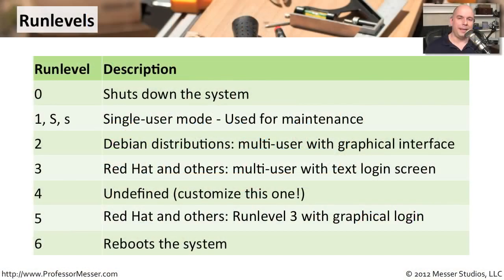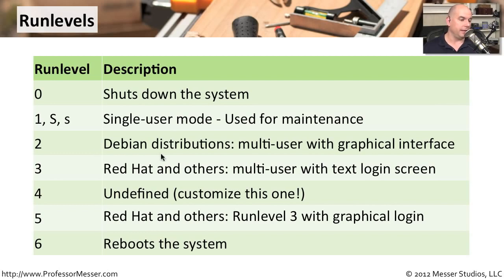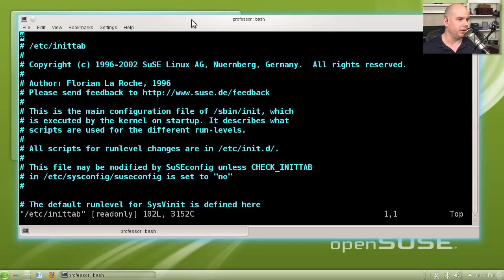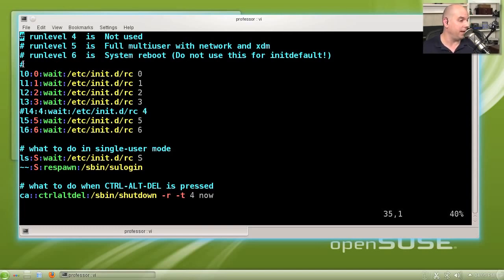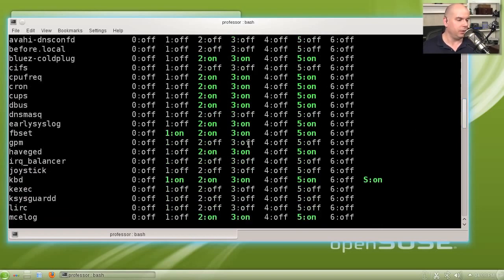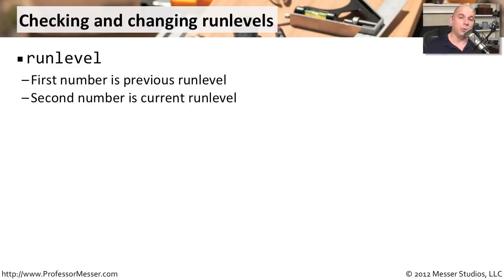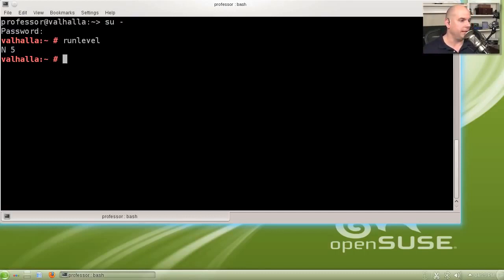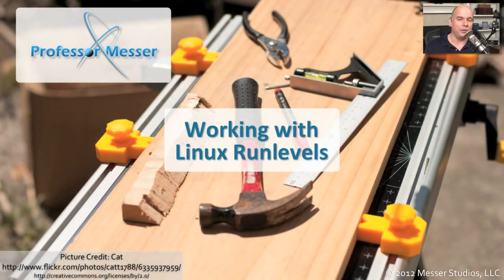Linux Run Levels(Sped Up)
In this fast-paced breakdown, we cover everything you need to know about Linux runlevels – from 0 to 6 – in a clear, concise, and sped-up format.

Whether you're prepping for an exam, troubleshooting, or just learning Linux, this is your go-to crash course.

💡 Runlevel 0: Shutdown
💡 Runlevel 1: Single-user mode
💡 Runlevel 3: Multi-user, CLI only
💡 Runlevel 5: Multi-user + GUI
💡 Runlevel 6: Reboot